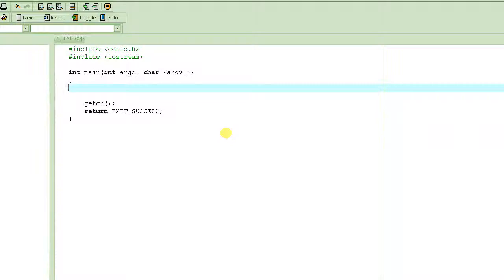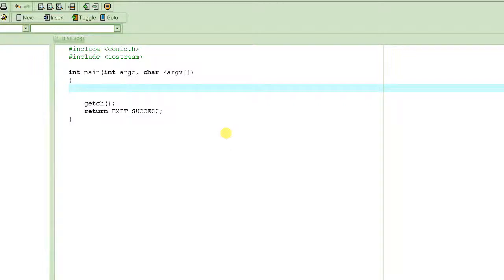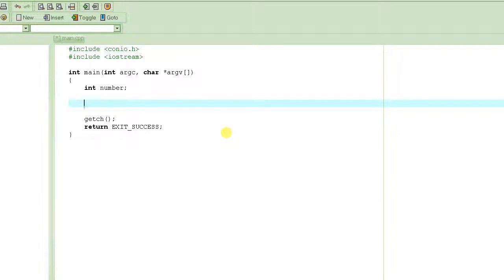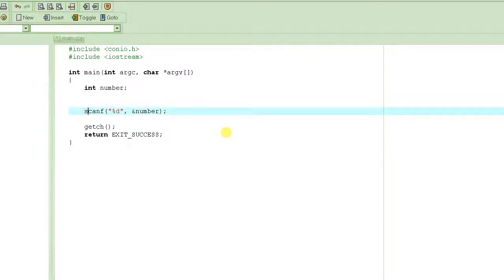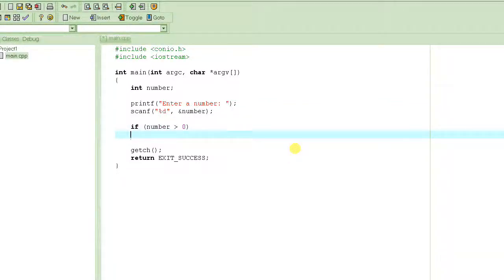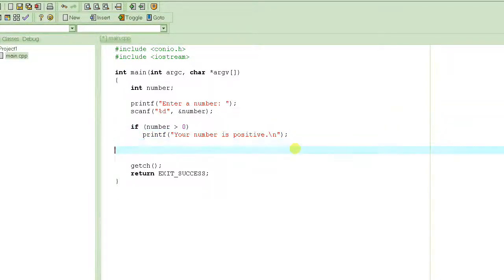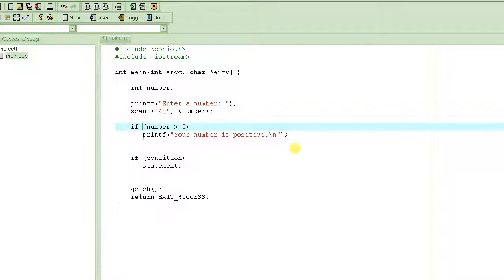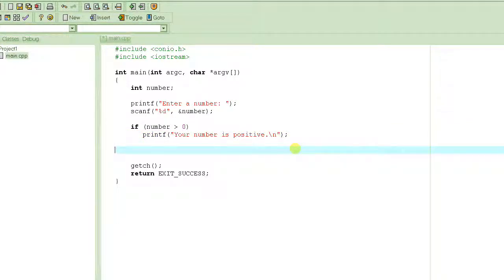C Programming Tutorial 9 - if statement - Part 1